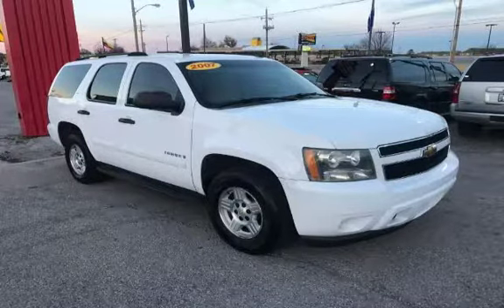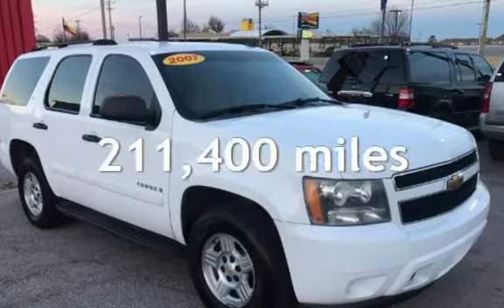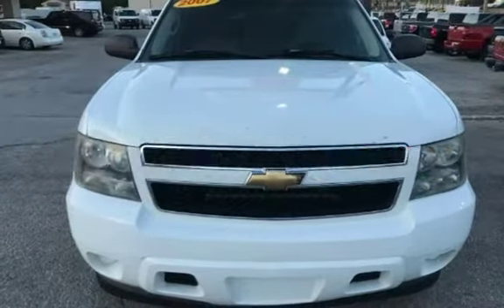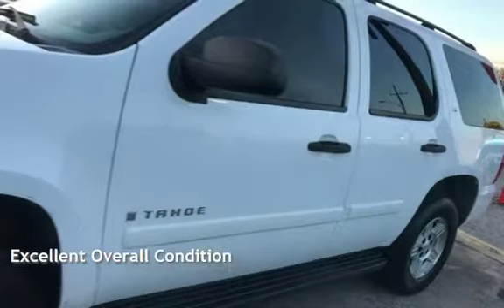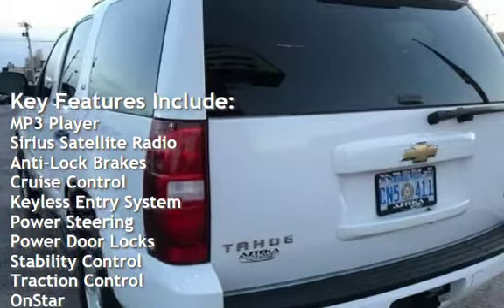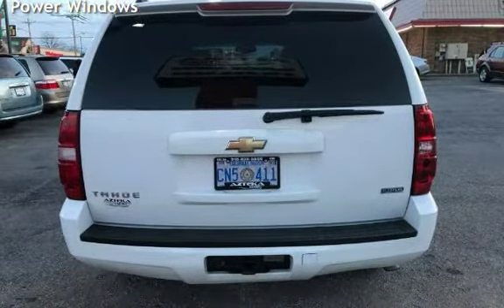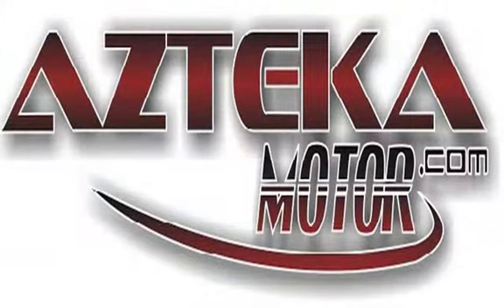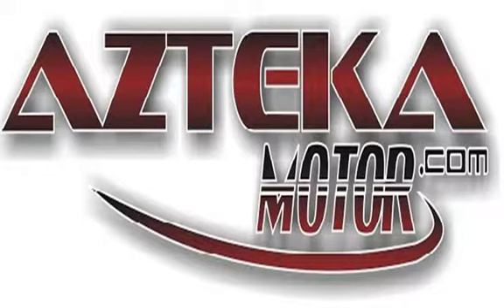2007 Chevrolet Tahoe LT for sale in TULSA, OK